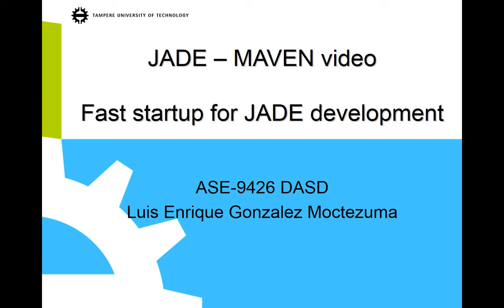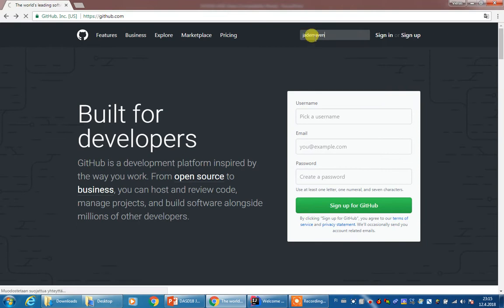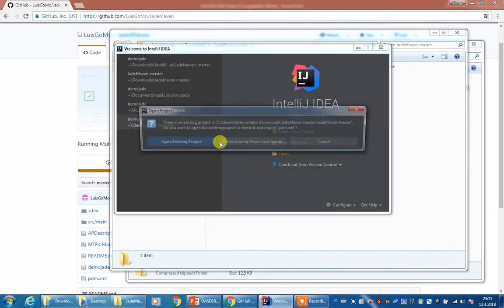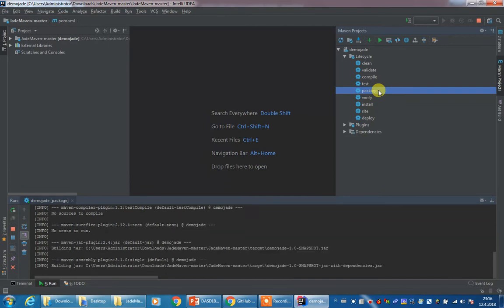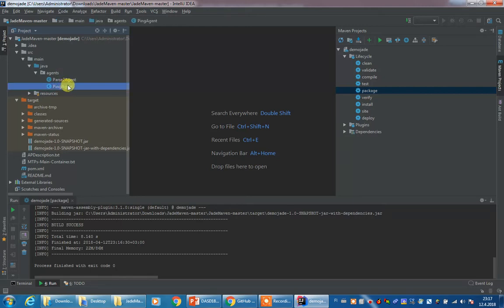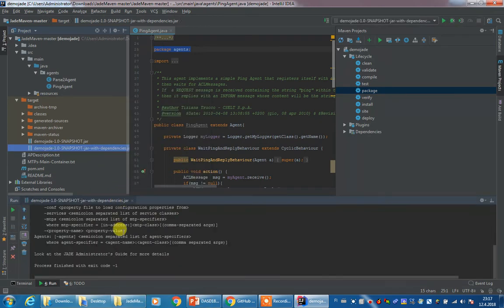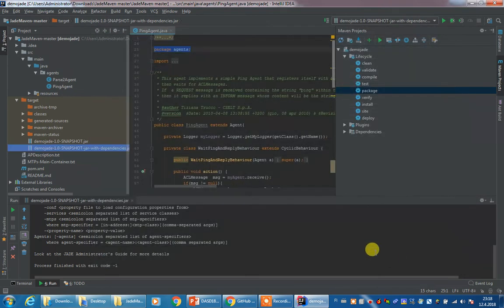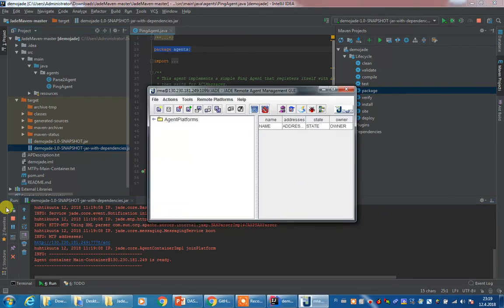jade maven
Explanation of how to run Multi-Agent JADE platform in a very fast way by using MAVEN dependencies manager